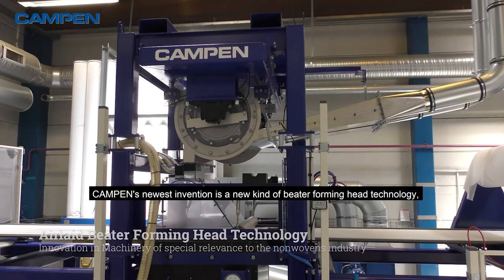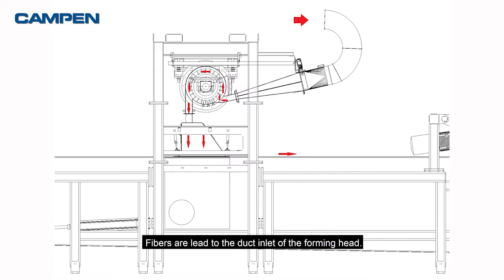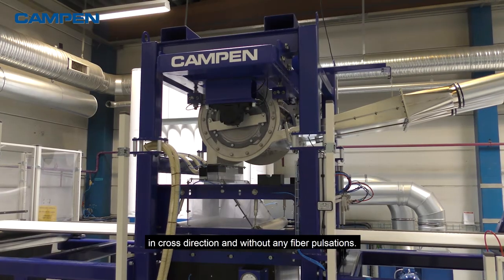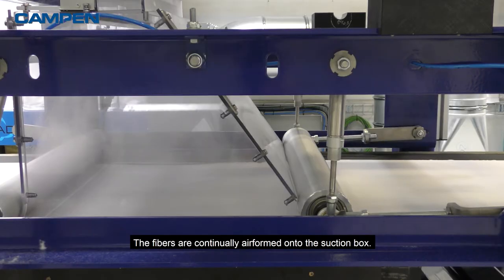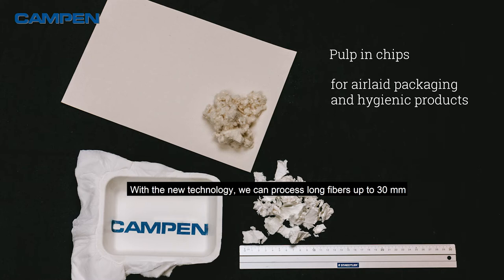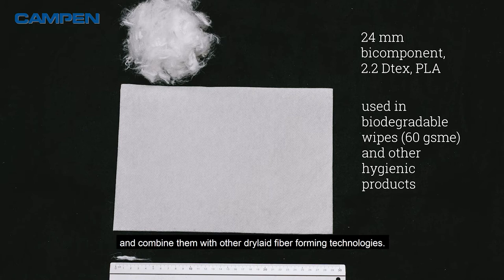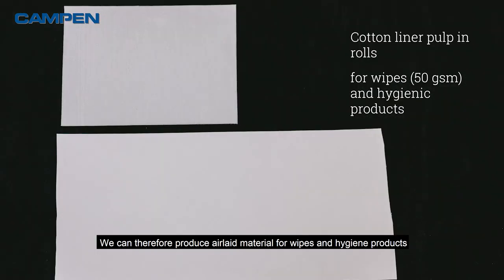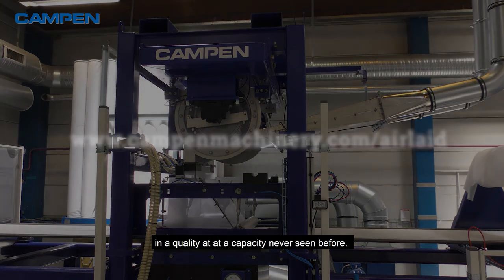Airlaid beater forming head | CAMPEN Machinery | Index Awards 2020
CAMPENs new test center in Denmark is based on CAMPEN’s new, patented airlaid beater forming technology.

The technology has been nominated for the INDEX™ 20 Awards within the category “Innovation in machinery of special relevance to the nonwovens industry”. The test facility consists primarily of a hammer mill, an airlaid forming head, a fibre feeding system and a hammer mill designed for high capacity and robust forming processes.

This means that, in addition to the traditional types of fibres, it can also process recycled fibres and biodegradable fibres from 1 mm up to 30 mm in length as well as it can be combined with other drylaid forming technologies.

The new technology has also been found to use significantly lower energy than similar systems, thereby reducing investment and operating costs for our customers.